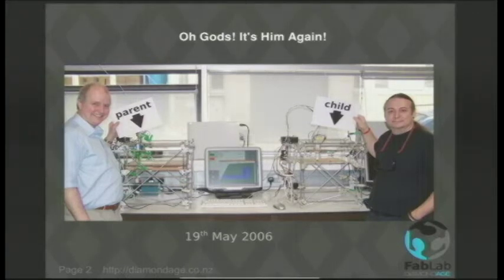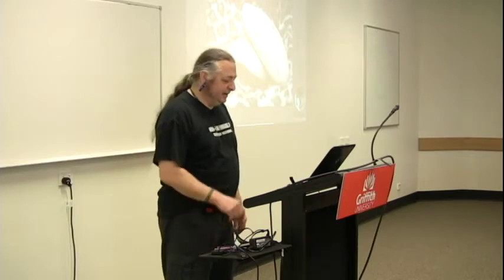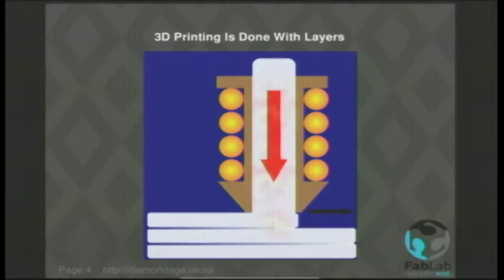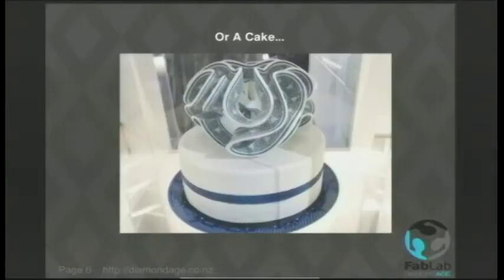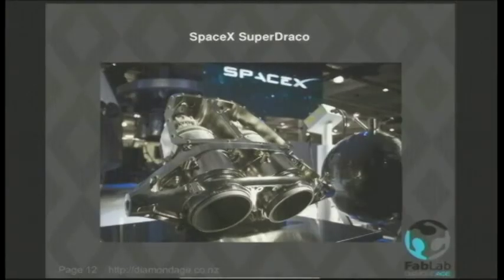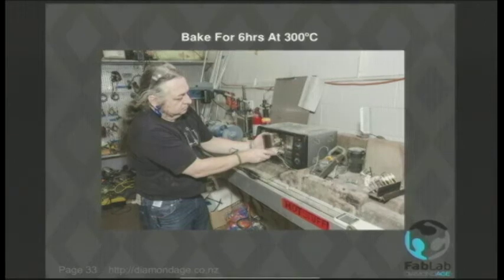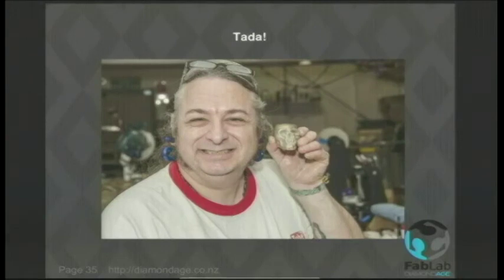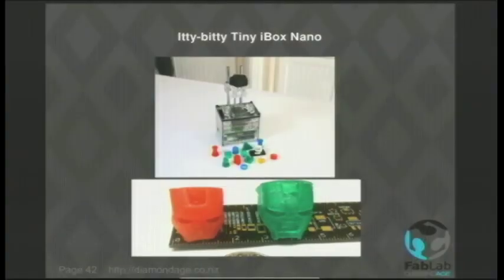3D Printers and Printing: lots of magic you didn't yet know, in less than 30 minutes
Vik Olliver & Arjen Lentz